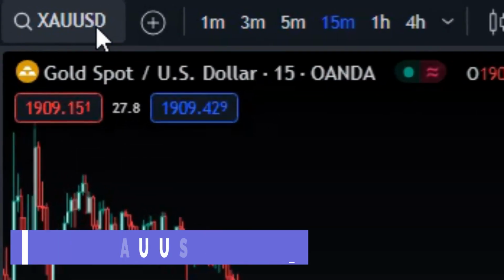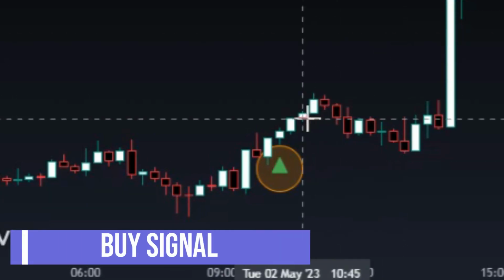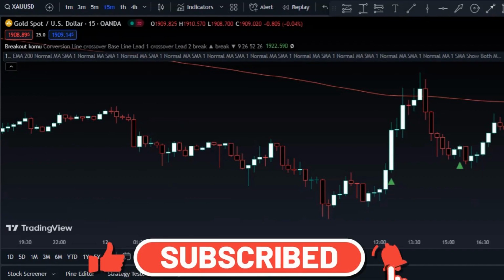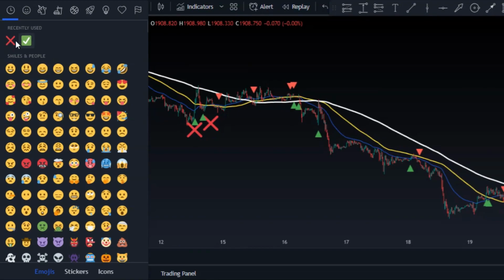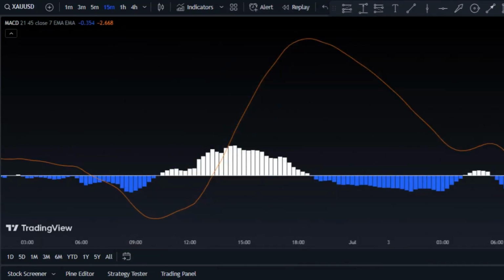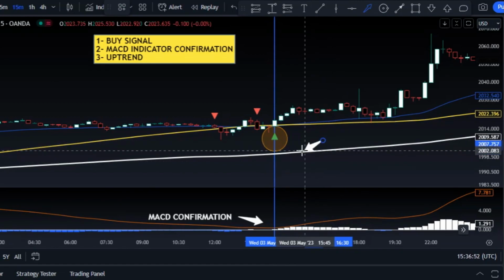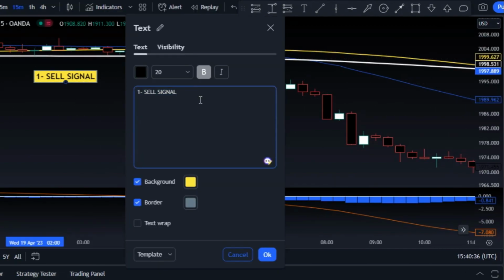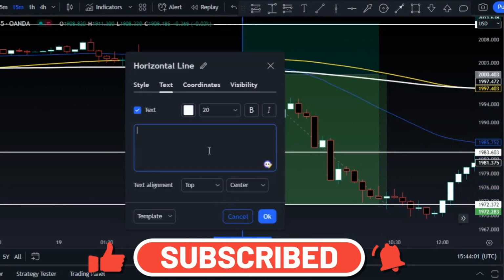Finally! An Easy Scalping Strategy That Works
Welcome to TradeGenius! " In this video, I reveal a 🤯simple yet powerful🤯 scalping strategy that anyone can use to consistently make profits trading 📈.

Do you struggle to find a scalping strategy that actually works❓ Well, this is the video for you! I will walk you through the exact steps 👣 I take to implement this easy scalping strategy on 🔄currency pairs🔄 and 📈stocks📈 on the 5 minute, 15 minute and 1 hour charts.

This 🚀high velocity🚀 strategy focuses on catching quick scalps 💸 while minimizing risk of loss💰. By following this proven method✅, you'll quickly go from scalping struggles to seeing real profits hit your account 🙌.

Whether you trade 🇺🇸$USD 🇯🇵¥JPY 🇪🇺€EUR or 📈stocks 📊, this easy yet powerful strategy will give you the tools 🛠needed to consistency catch quick wins 🏆and grow your trading business!

So if you're ready to finally learn an 🤩effortless🤩 scalping strategy😎that actually works🚀, watch this video to the end! I'll be revealing my exact rules, entries, exits and risk management I use to make this strategy shine💫.

Hope this video helps you take your scalping game🔝to the next level! Let me know if you have any other questions.